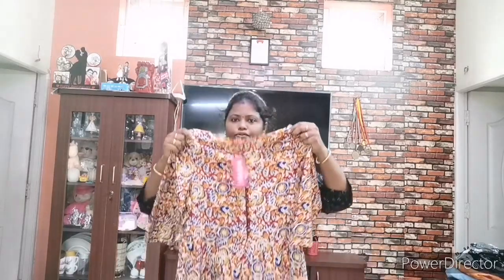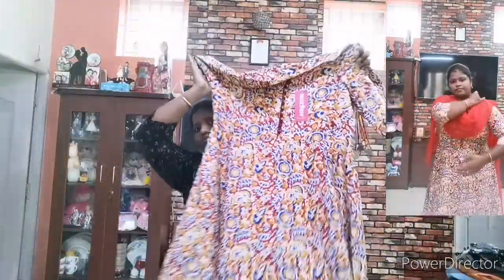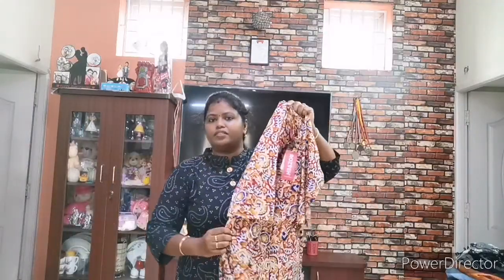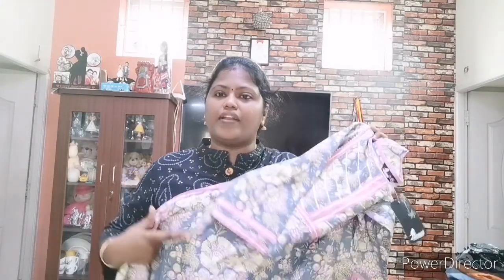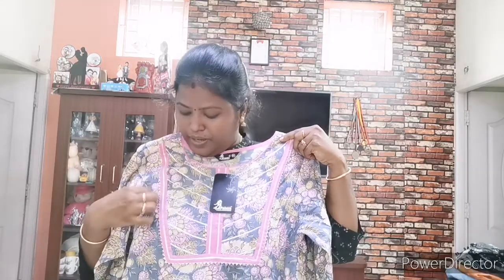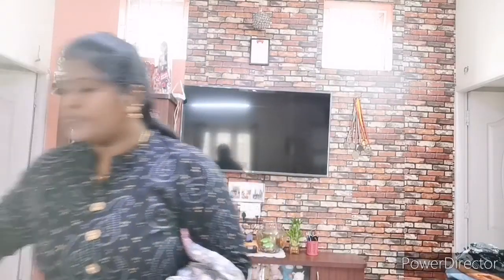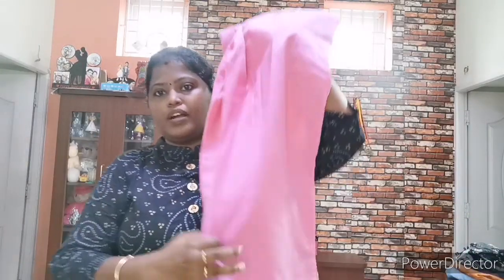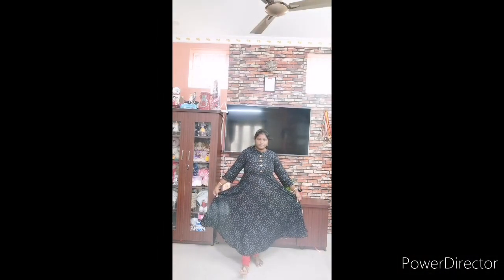amazon cotton kurta haul under 500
Hello friends;

Buying Links :

Copy Links